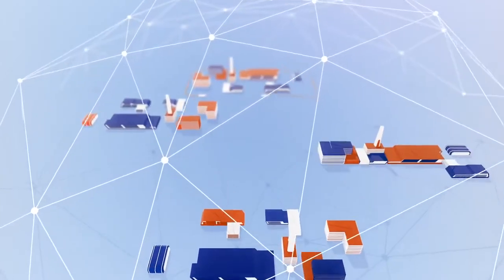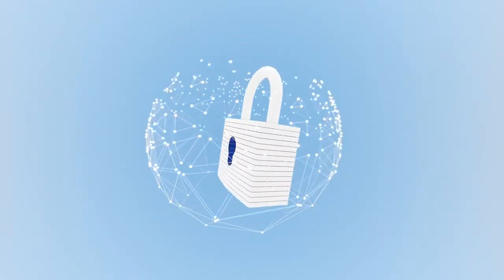Industry 4.0: la fabbrica del futuro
Industry 4.0: cosa ne pensano le aziende italiane. Il 23 e 24 giugno, alla Biennale dell’Innovazione a Venezia, parleremo degli impatti dell’Industry 4.0 sulle strategie aziendale e modelli di business